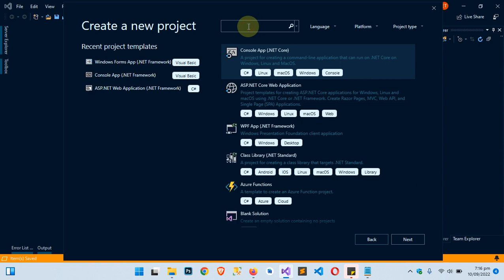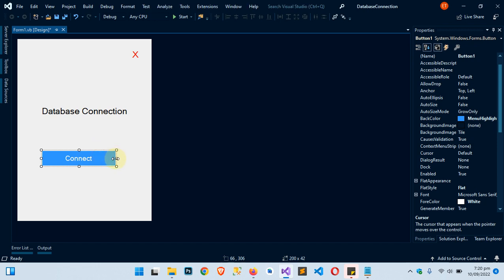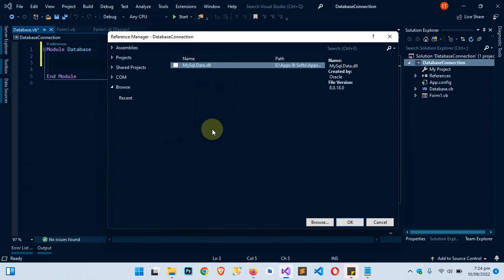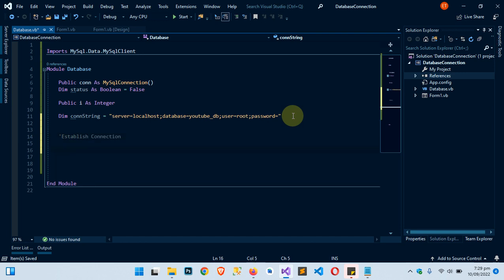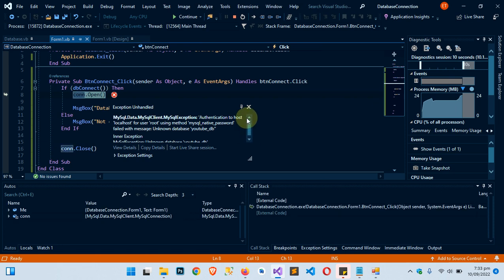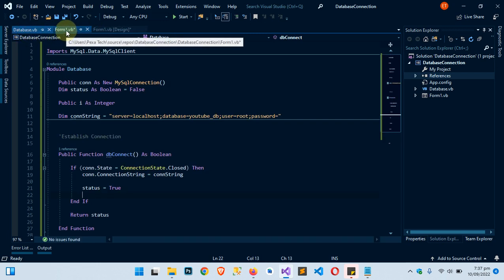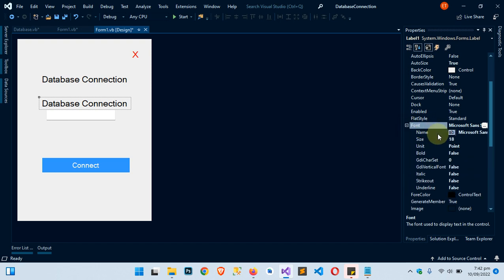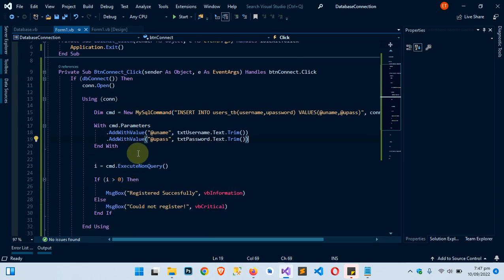Easily Connect Your VB.NET Project to MySQL Database with this Simple Tutorial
Streamline Your VB.NET Development with a Seamless MySQL Database Connection.
In this tutorial, we will show you the simplest way to connect your VB.NET project to a MySQL database. Whether you're a beginner or an advanced developer, you'll find this tutorial helpful. We'll provide clear and easy-to-follow instructions, guiding you through the entire process of setting up a MySQL database and connecting it to your VB.NET project. Don't waste any more time on complex and confusing connections, watch this tutorial now to boost your VB.NET development efficiency